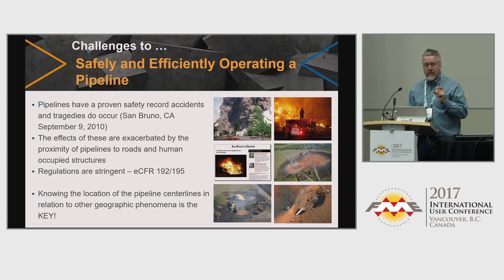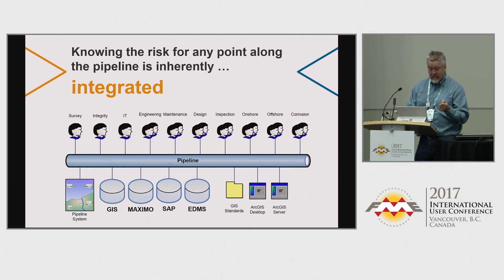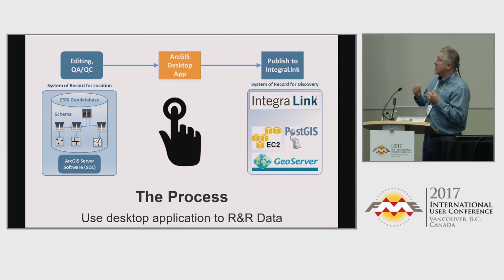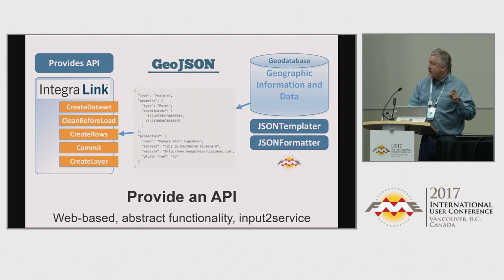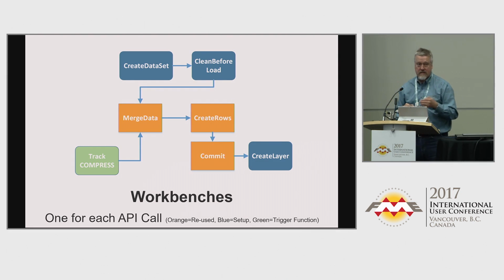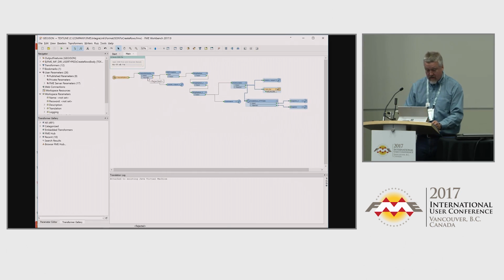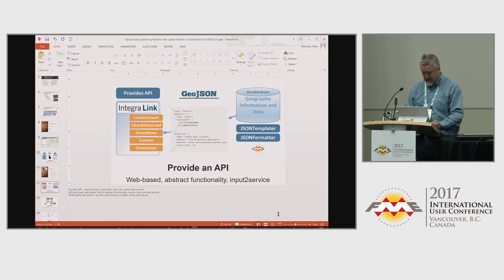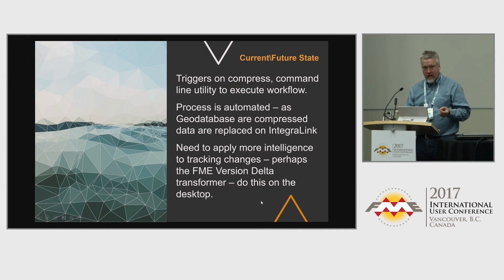Dynamically Publishing Pipeline Geo-spatial Data to a Cloud-based Web-map Portal - FME UC 2017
TRC provides their clients with a cloud-based pipeline geo-spatial web map portal called Integra Link™. Integra Link™ is designed to provide easy, fact access to geo-spatial pipeline information for end-users within a Pipeline Company. The location and condition every foot of pipelines plus the geographic proximity of threats to those assets must be available, in almost real-time, to those responsible for maintaining the integrity of the pipeline systems. The system is designed to be simple, intuitive, fast and searchable similar to a Google Maps environment. In a typical deployment, the pipeline GIS production data is managed on premise using standard GIS software such as ESRI in an enterprise geodatabase. As data are produced from as-built operations, field data collection, or are verified and updated through source document review and then approved into production a fast mechanism for tracking changes and publishing these changes to Integra Link™ is required. FME was used to collate, re-combine, integrate data from premise to the cloud to be served by Integra Link™. The process is triggered as the data are posted to the DEFAULT version of the enterprise geodatabases designed to store them. This presentation shows the workbenches and technology required to keep Integra Link™ populated in order to keep the pipelines operating safely.